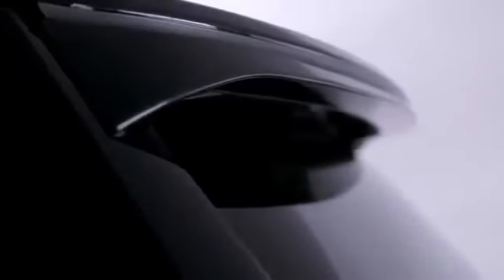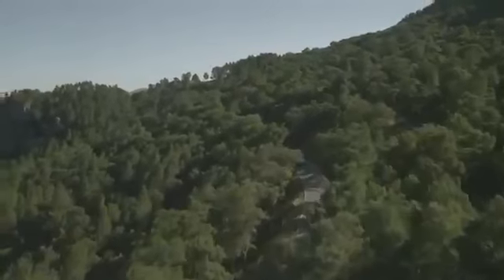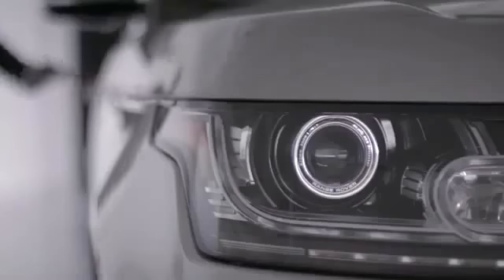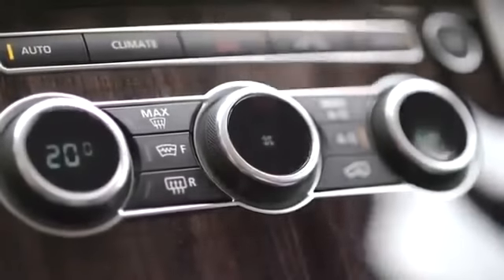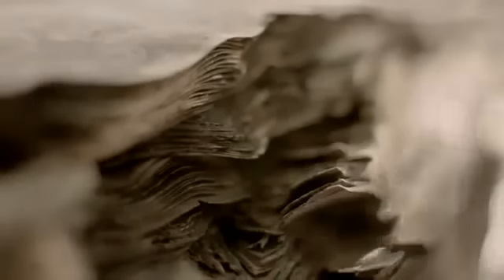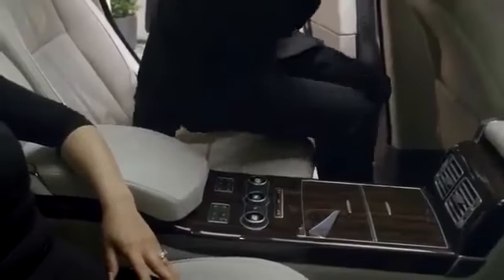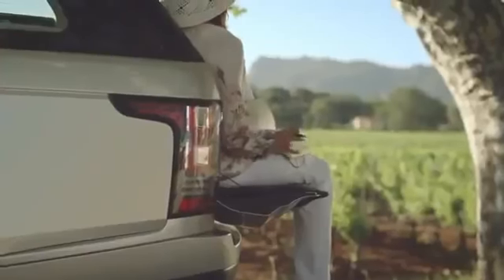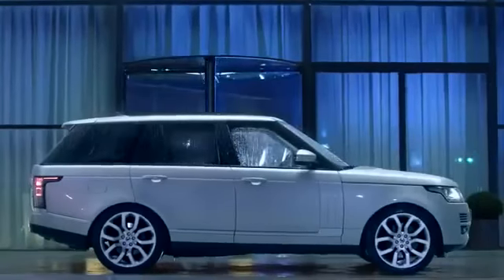2013 Range Rover New Design Commercial 2013 New Car Review HD mp4